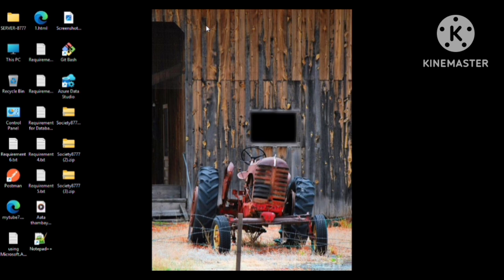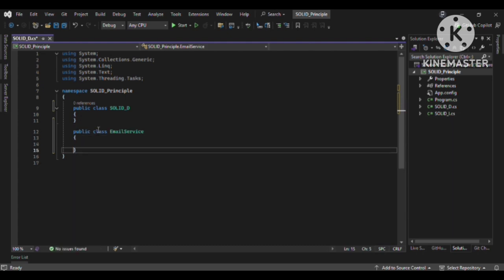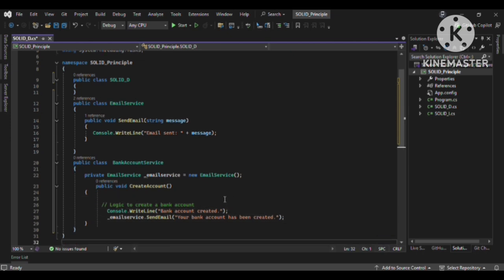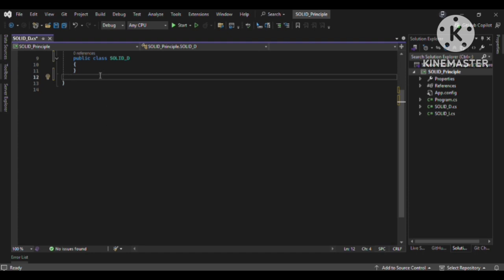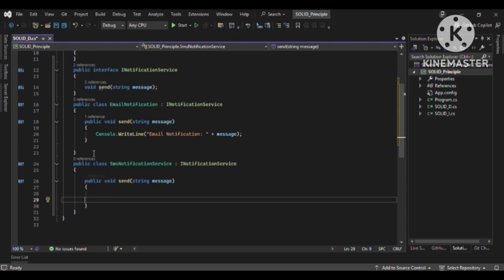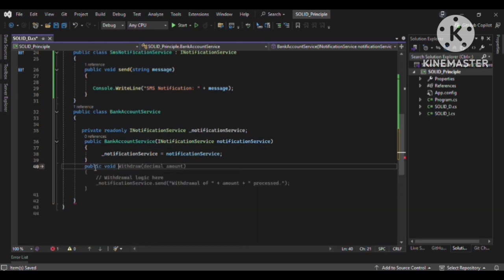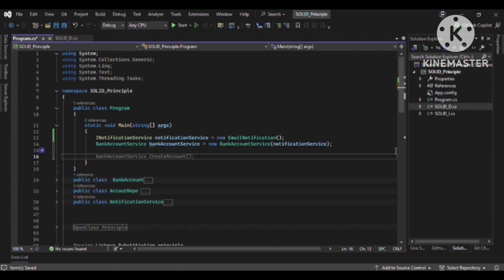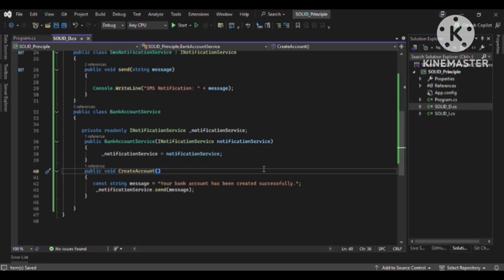Dependency Inversion Principle (DIP) in C# 🔥 SOLID Explained with Real Banking Example | Part 5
Are you still writing tightly coupled code in C#? 😱
In this video, we deep dive into the **Dependency Inversion Principle (DIP)** — the final and most powerful principle of **SOLID**.

🔥 What you’ll learn:
✔ What is Dependency Inversion Principle (DIP)
✔ Why high-level modules should NOT depend on low-level modules
✔ Real-world **Banking Application example in C#**
✔ BAD vs GOOD design with clear explanation
✔ How interfaces help achieve loose coupling
✔ Real-time C# code walkthrough

💡 Example Covered:
We build a **BankAccountService** using `INotificationService` to show how DIP improves:
✔ Maintainability
✔ Testability
✔ Scalability

This video is **Part 5** of the **SOLID Principles in C# series**.

👨‍💻 Perfect for:
- C# Developers
- .NET Developers
- Software Engineers
- Interview Preparation
- Clean Code & Architecture learners